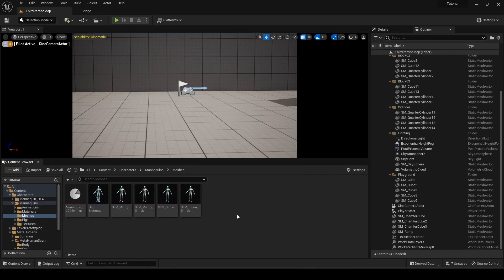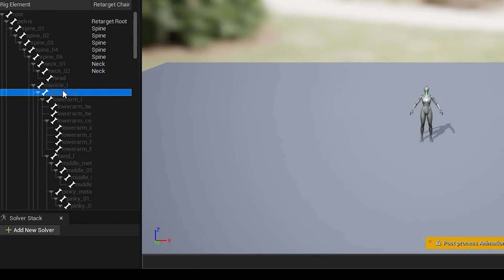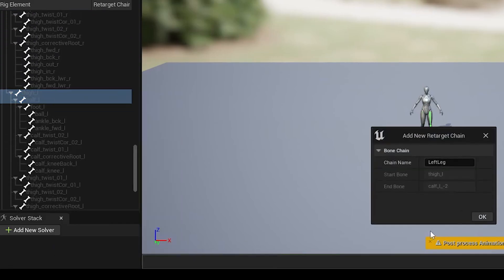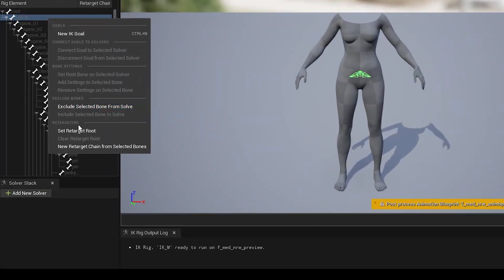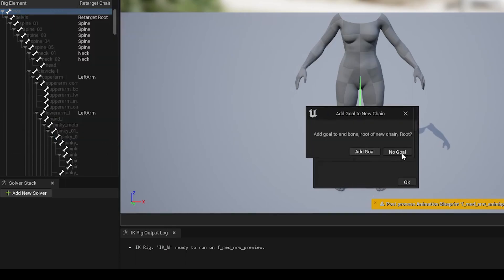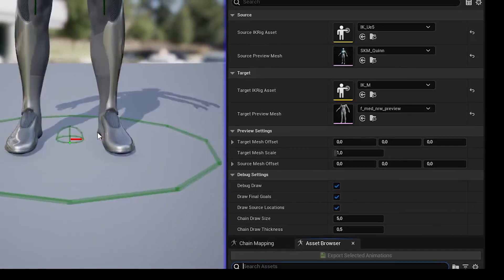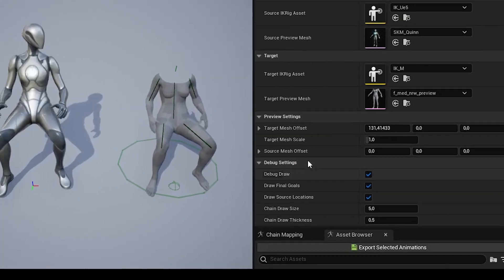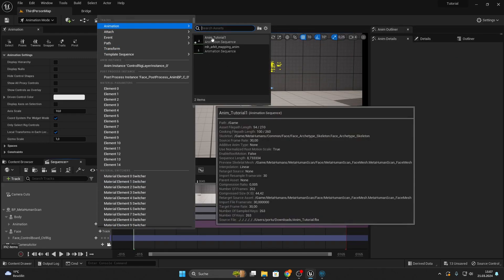Animate Metahuman with Cascadeur QUICK (Metahuman Animation Tutorial)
Welcome to LJFProduction!

I'm Leonardo and this is LJFProduction. On this channel, I'm taking you along on my Unreal Engine journey. I hope you guys enjoy my work. I love horror stuff, so most of my work will be related to horror classics. Let`s connect to share ideas, techniques and build a nice community :)